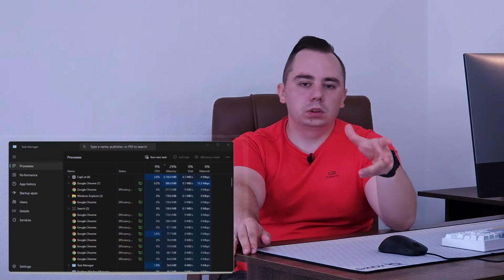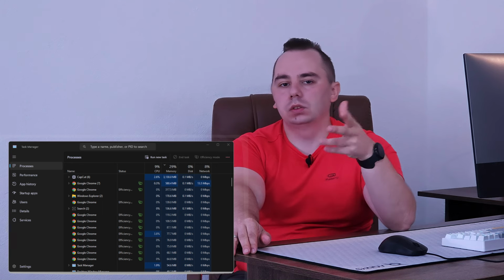How to Extend Your Laptop's Battery Life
Here are some quick tips on extending your laptop's battery life.

00:00 - Intro
00:26 - Reduce screen brightness
00:57 - Close background and unused apps
01:26 - Adjust power settings within OS
02:00 - Turn off unnecessary features
02:15 - Keep your laptop cool
02:30 - Update software & Drivers
03:08 - Undervolt
04:22 - Dark mode
04:48 - Conclusion

There are multiple ways you can support the creation of more content!

Signup for a Hetzner server using my link and save €20